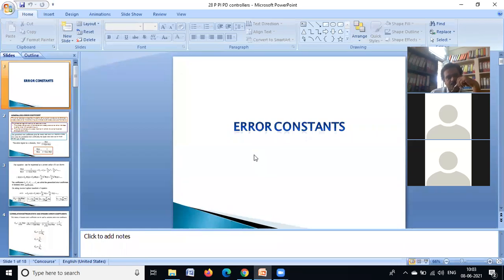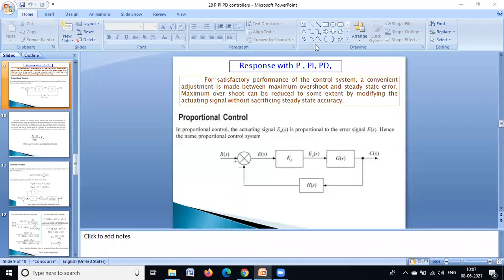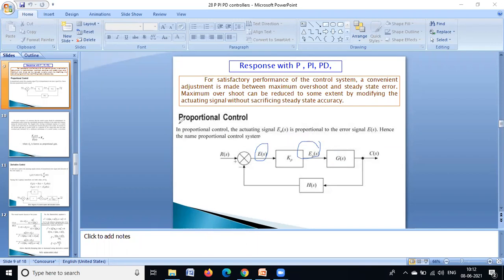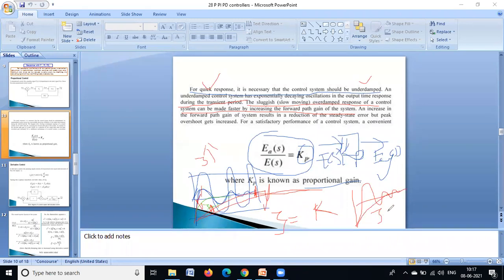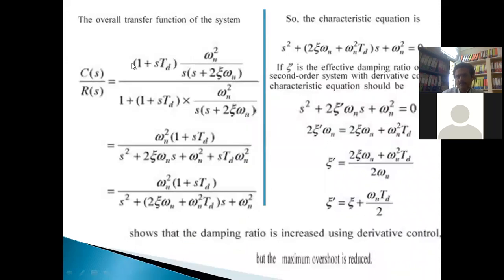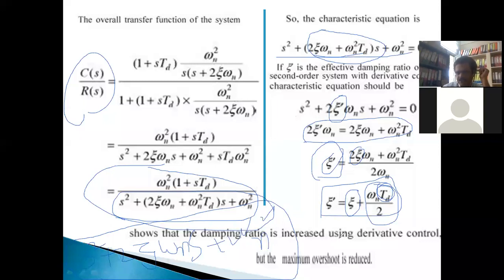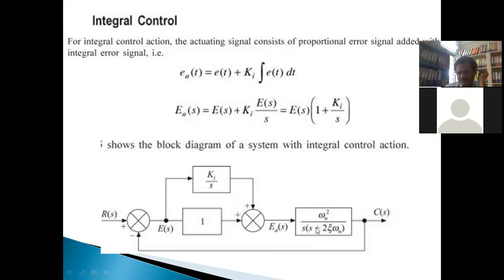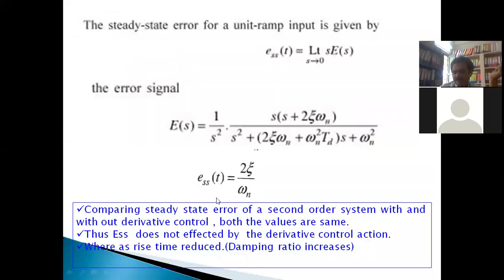28 CS P,PI,PD CONTROLLERS